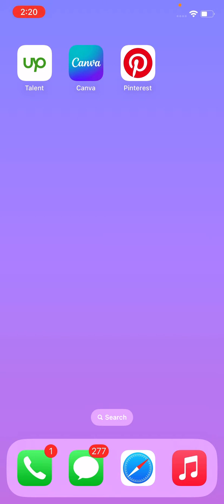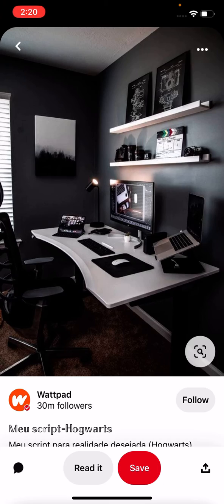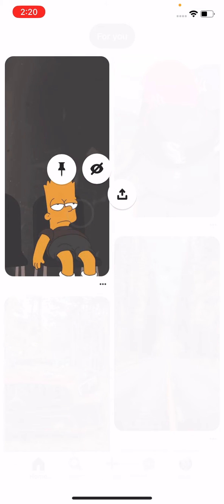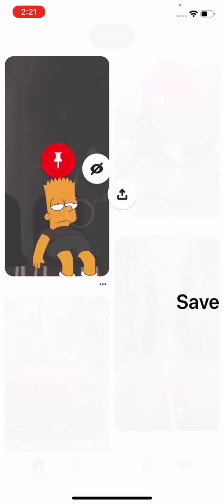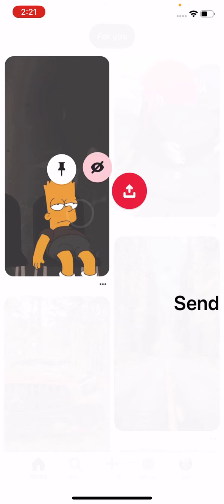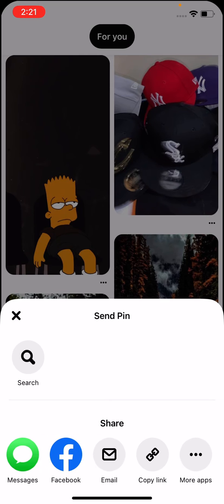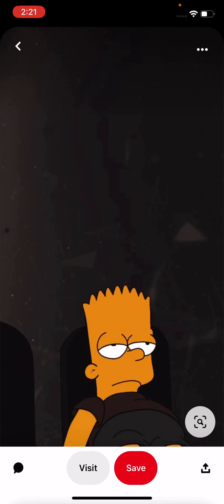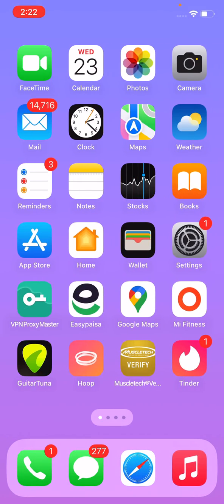How to Save Pictures From Pinterest to Your Gallery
In this video, we show you how to save Pinterest images in your gallery easily! Watch this video until the end to learn how to save videos from Pinterest to your gallery.